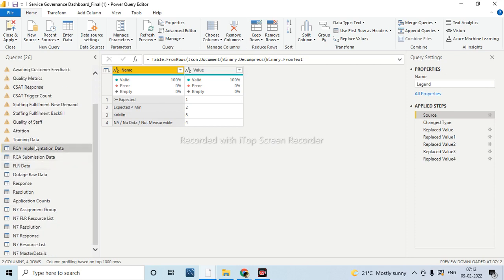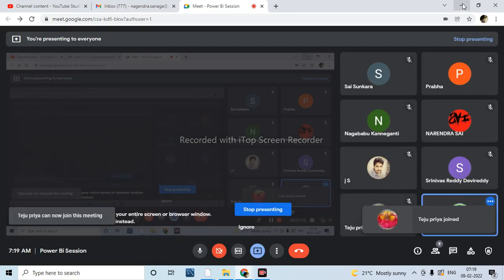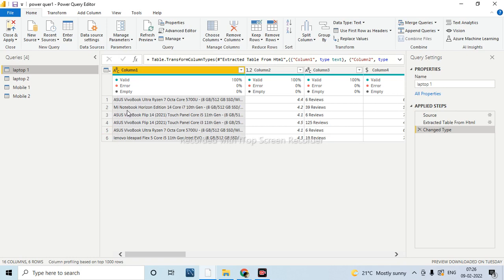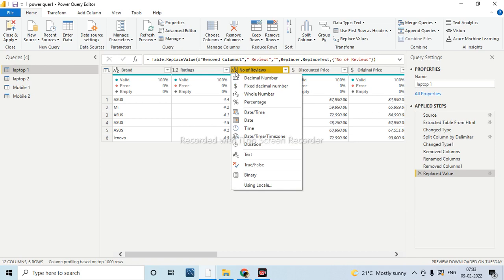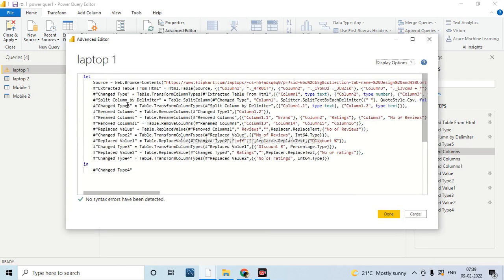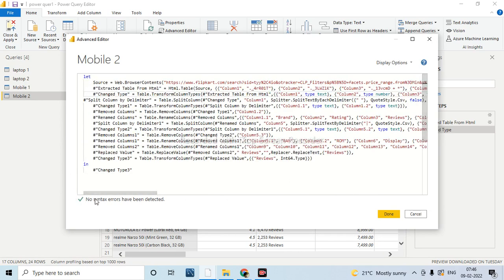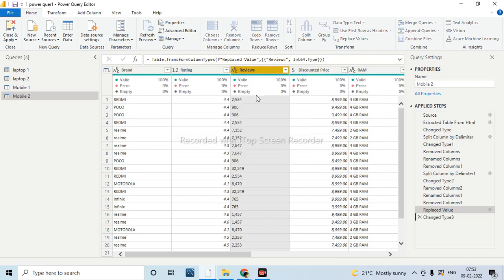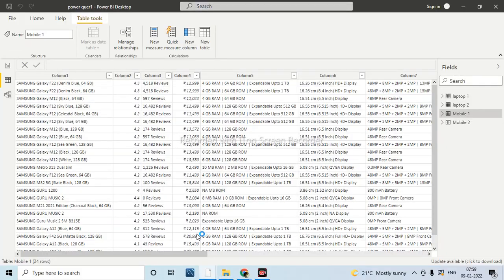Power Bi Telugu - C6 Power Query Part 6